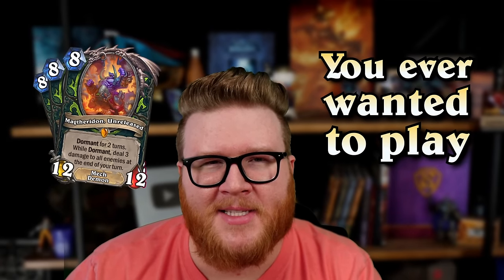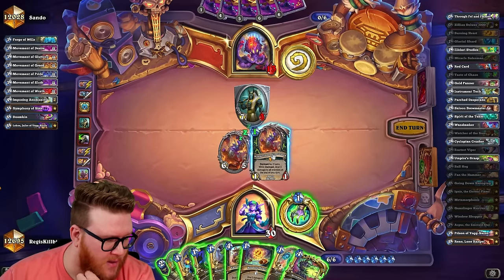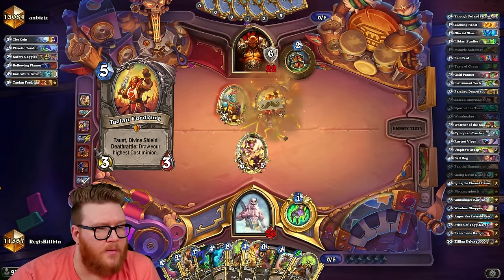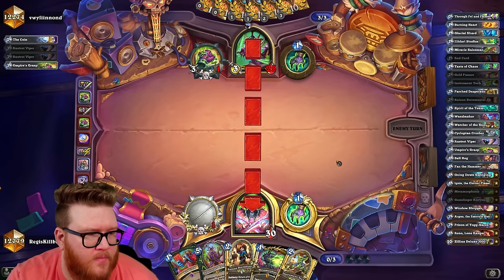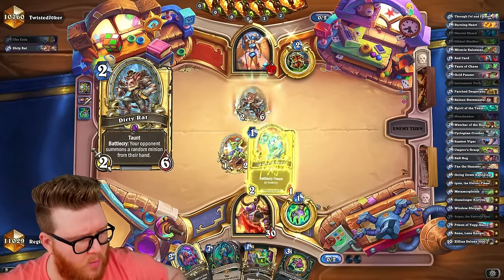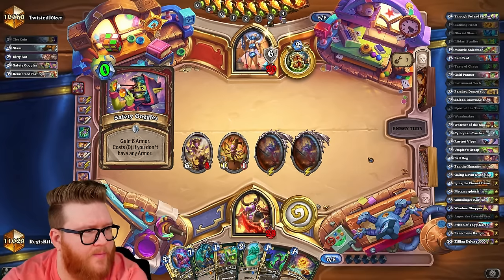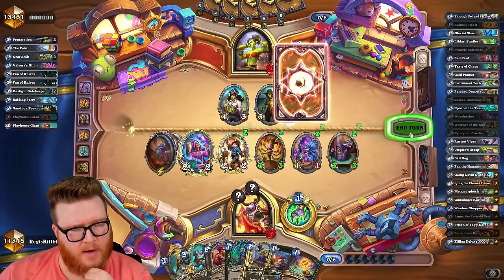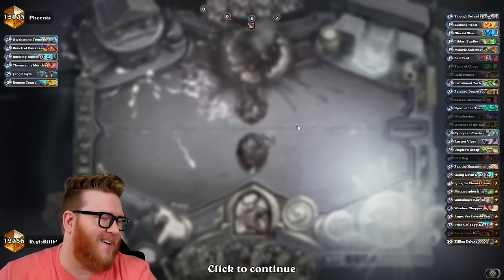SO. MANY. MAGTHERIDONS. The new meta tyrant is here...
In the wake of the nerfs, Demon Hunter currently stands alone at the top of the meta, thanks to the combination of Umpire's Grasp and Window Shopper, which can create SO MANY cheap Magtheridons (and other great demons).

Deck Code:
AAECAZWrBBqU1AT3wwW4xQXk5AWt7QW/7QWy9QXh+AX++AWogAbYgQbcggaFjgaKkAaNkAbvmwbOnAbNngbTngbpngbtnwbHpAavqAa/sAbDsAbv5gYCvrAGzLEGAAED9rMGx6QG97MGx6QG6N4Gx6QGAAA=
Power Level Estimate: This list was played to Top 20 Legend, and various versions of Demon Hunter running Umpire's Grasp and Window Shopper are running rampant at the top of the meta.

Timestamps
0:00 Deck Introduction
1:02 Deck Gameplay

Deck Spotlight | Hearthstone | SO. MANY. MAGTHERIDONS. The new meta tyrant is here...